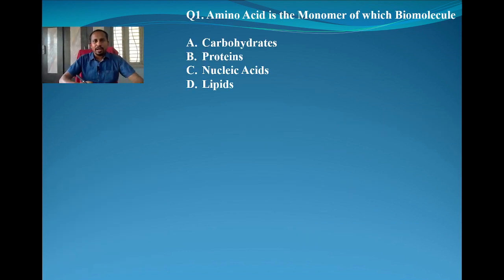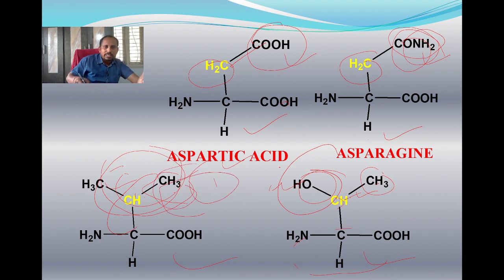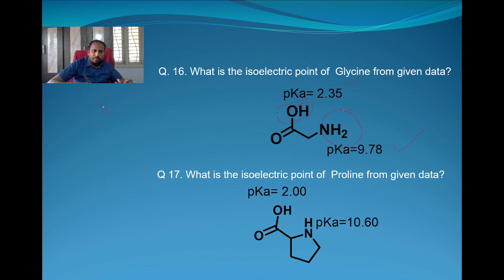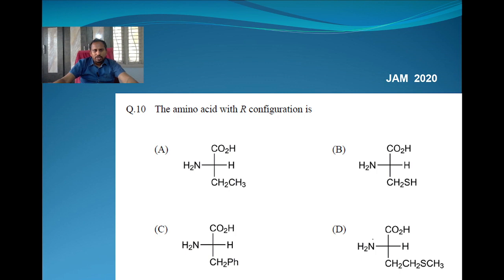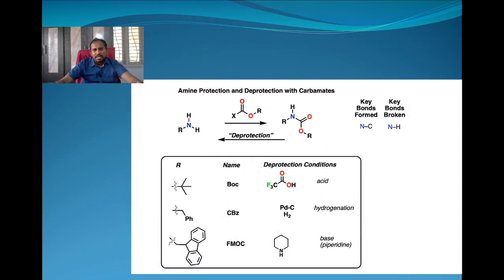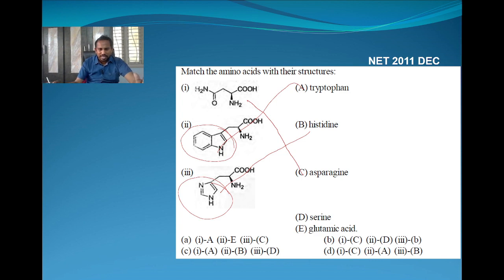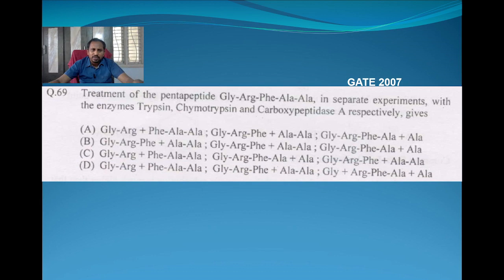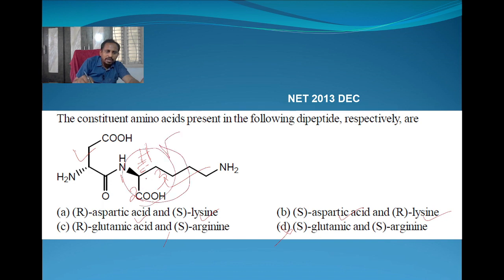MCQ ON AMINO ACIDS AND PEPTIDES FOR IIT JAM, NET, GATE PREVIOUS YEAR QUESTIONS /SOLUTION WITH TRICKS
MCQ ON AMINO ACIDS AND PEPTIDES#FOR IIT JAM, NET, GATE#PREVIOUS YEAR QUESTIONS AND SOLUTION WITH TRICKS#BIOORGANIC
Amino acids and Peptides chapter comes under Bioorganic Chemistry. From this chapter many MCQ asked in various types of competitive examinations like IIT JAM, CSIR NET and GATE examinations. So in this video I have covered all possible practice questions base on above topic also discussed the solution with proper tricks based on theory. Further also I have solved all the MCQ asked regarding Amino acids and Peptides in IIT JAM, CSIR NET and GATE examinations from 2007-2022. I believe that after watching this video you will able to solve all the questions regarding above topic easily.